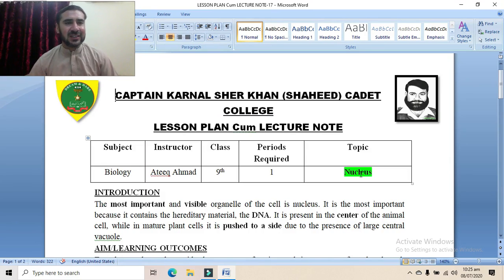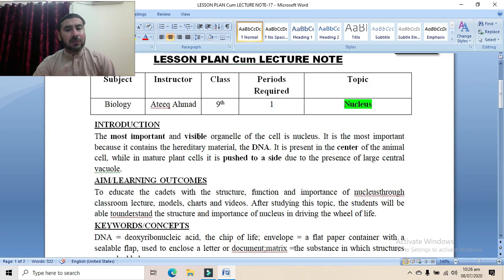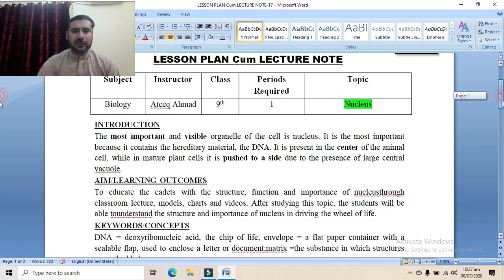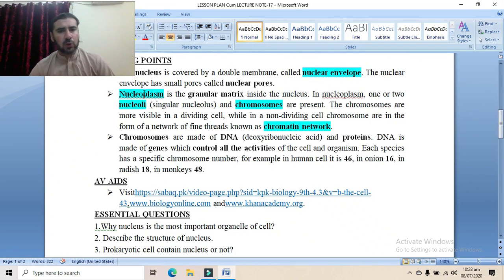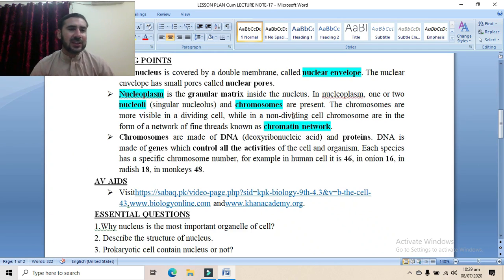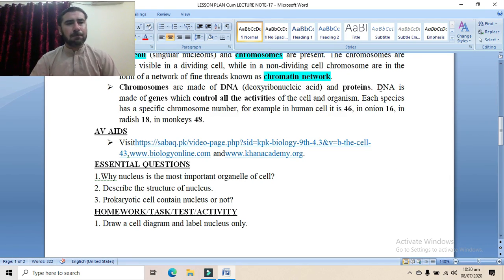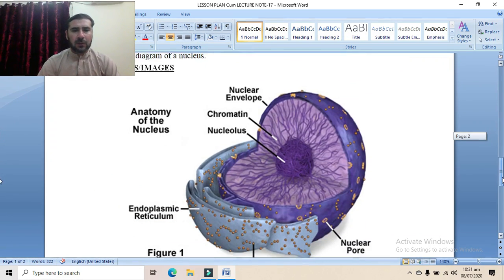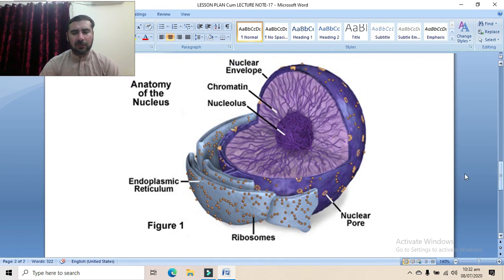Unit 4: Cells and Tissues, Topic: Nucleus_Lecture-18